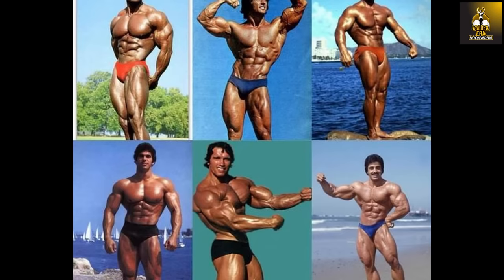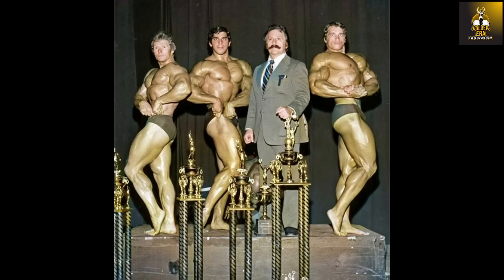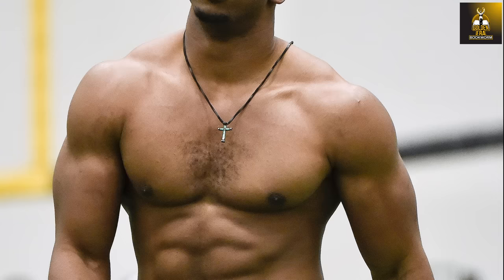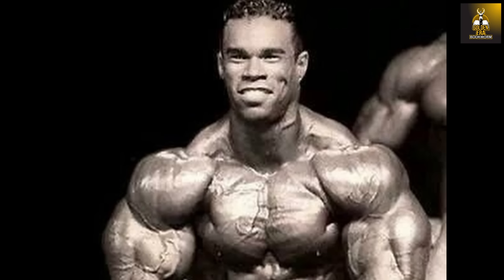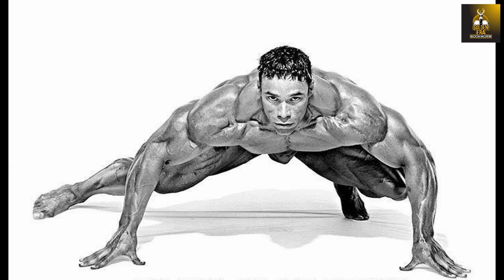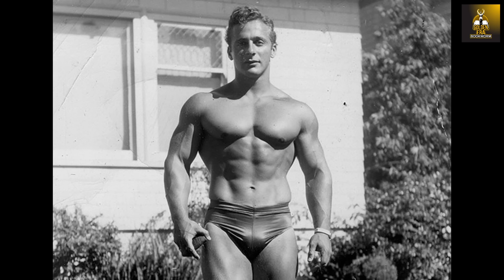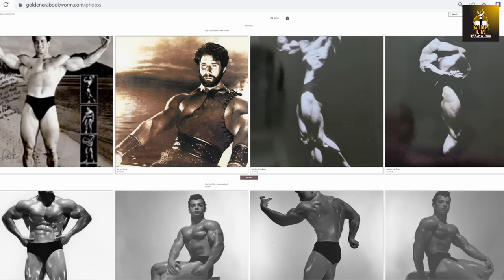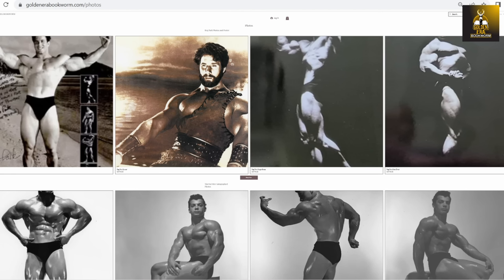Why Golden Era Bodybuilders Had Small Delts - Interview with Ken Waller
In this sixth video in the Ken Waller series, I ask Ken why it is that Golden Era Bodybuilders had small delts. Enjoy.

Try the Fitness Future App.
Muscle Fix Kit

Silver Era Bodybuilding Gym Wear

Discover the fascinating story of the sports supplement industry in the feature documentary now on Apple TV / iTunes Movies, YouTube Movies, Amazon Prime Video, Google Play and Vimeo On Demand! Supps: The Movie